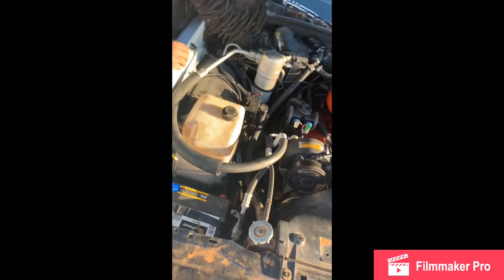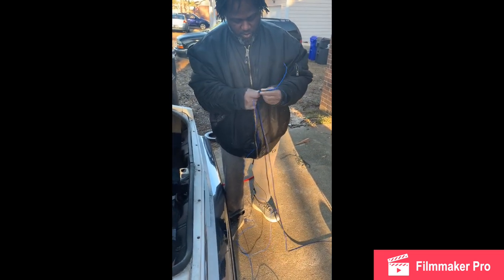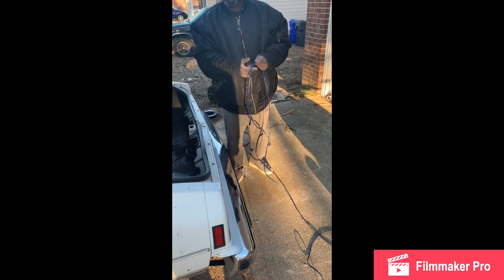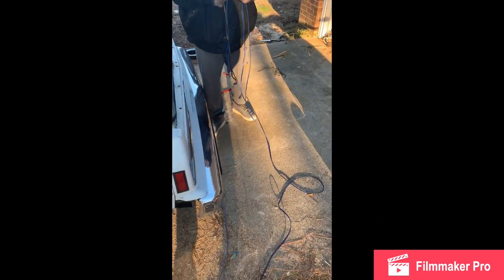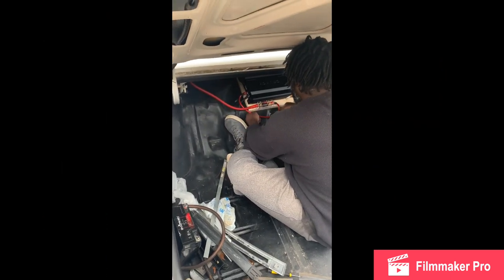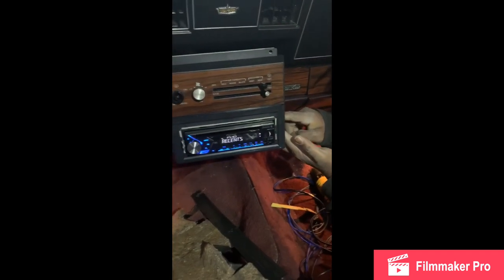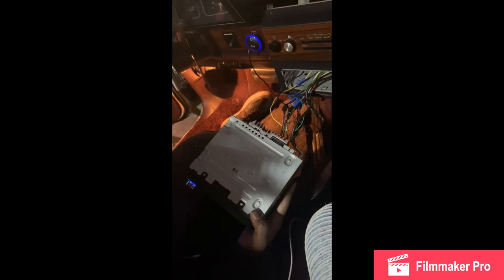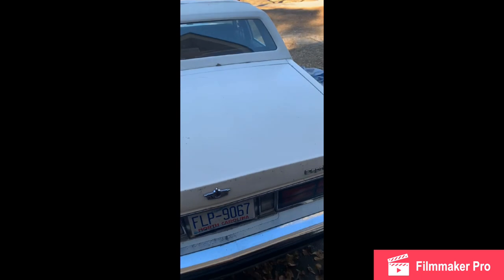1989 LS Brougham Caprice Classic complete audio installation.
Got the subs and amp installed by Joe Richardson. Check him out on Facebook.